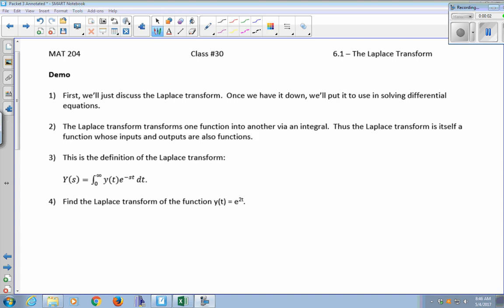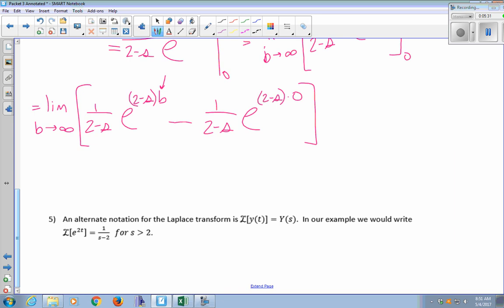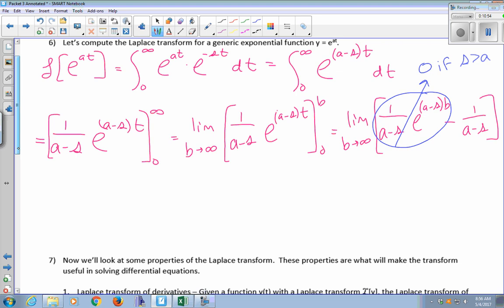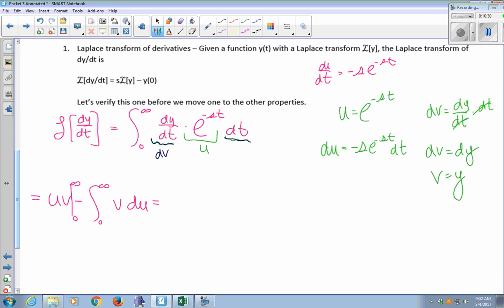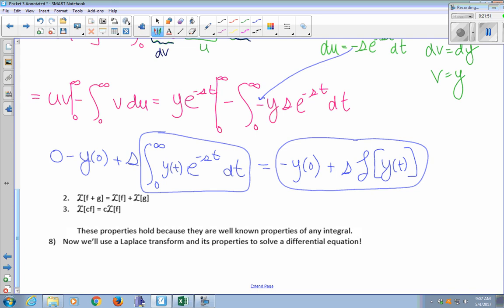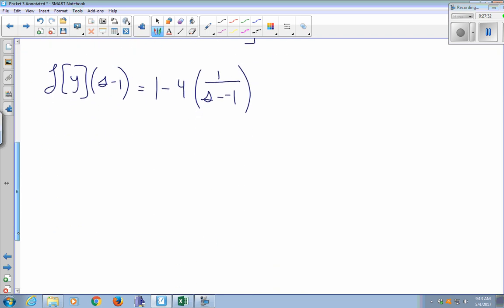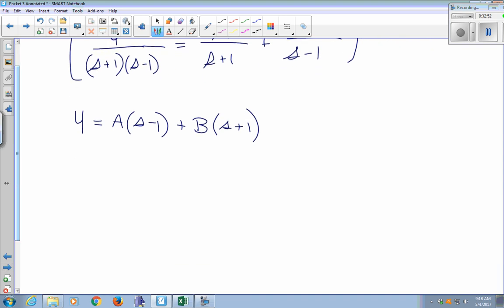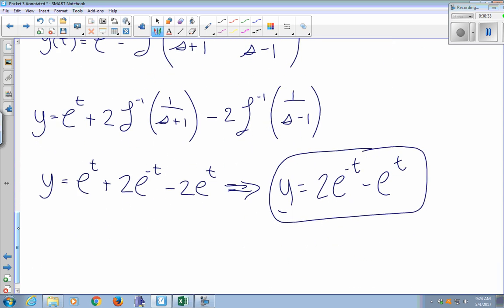MAT 204 Lesson 30 6point1 S17